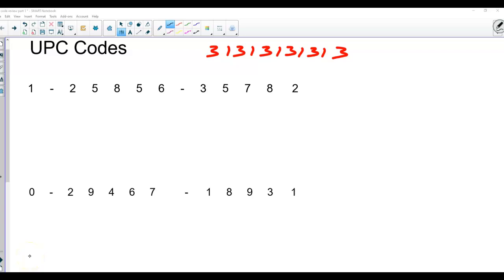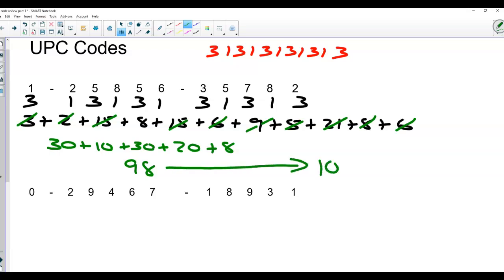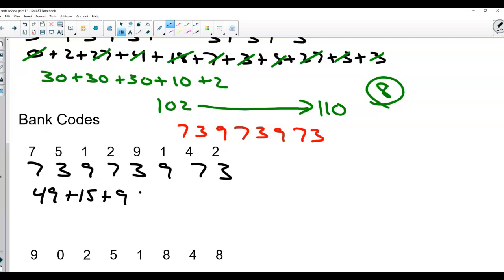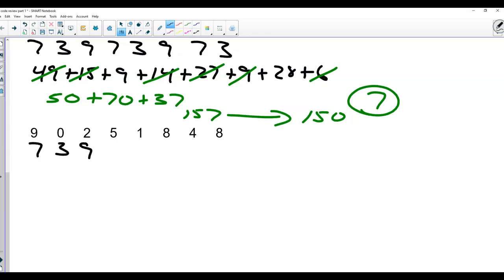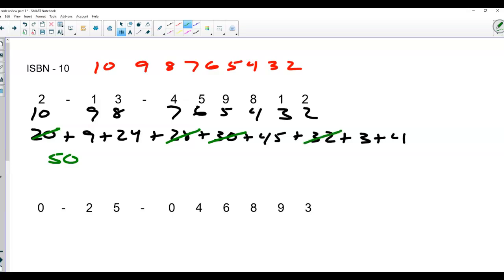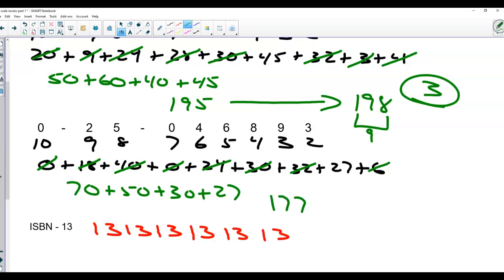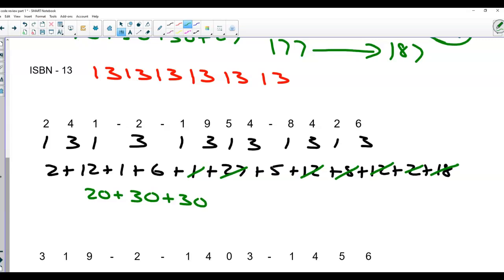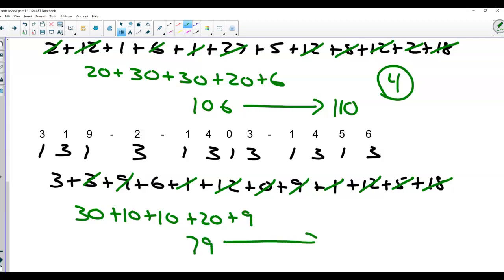Coding Review UPC, Bank, Book Codes